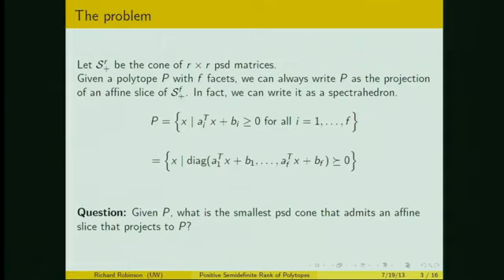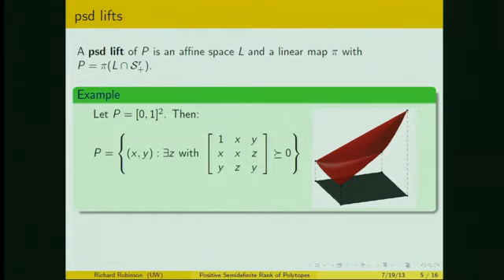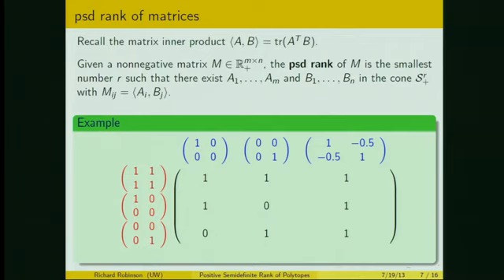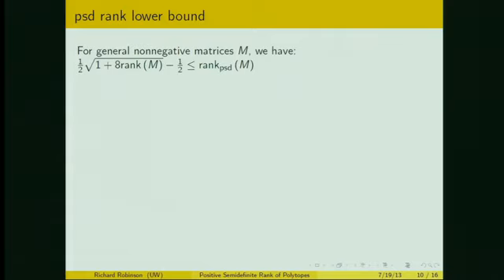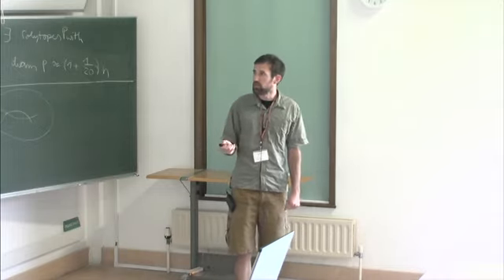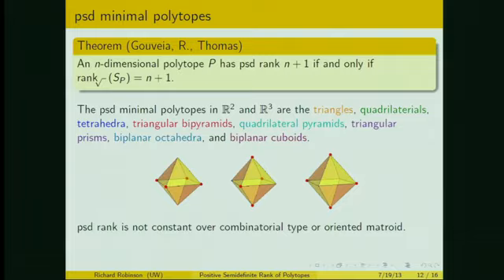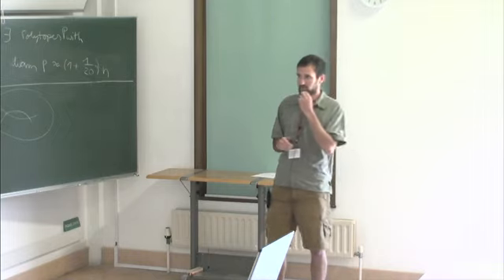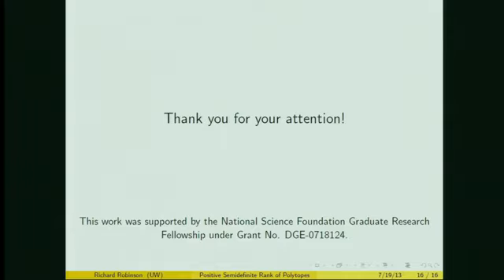Mr. Richard Robinson | Positive Semidefinite Rank of Polytopes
Title: Positive Semidefinite Rank of Polytopes
Speaker: Mr Richard Robinson (University of Washington)
Date: 19th Jul 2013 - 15:00 to 15:30